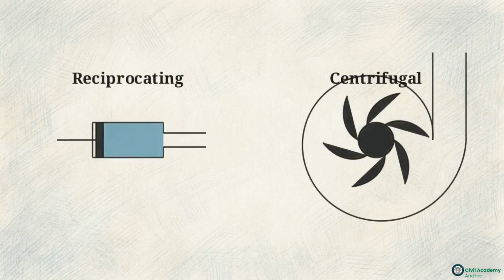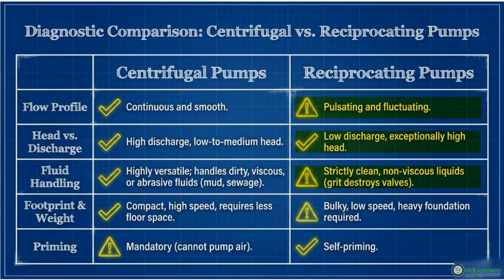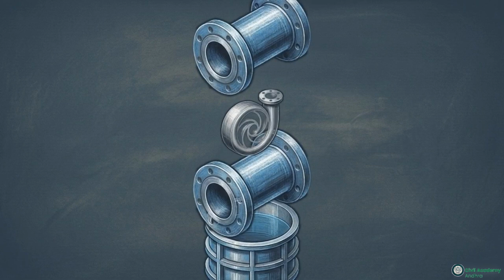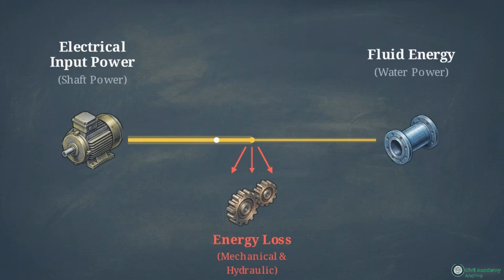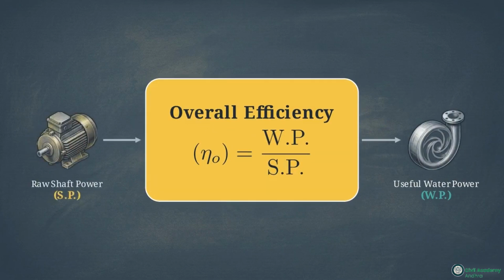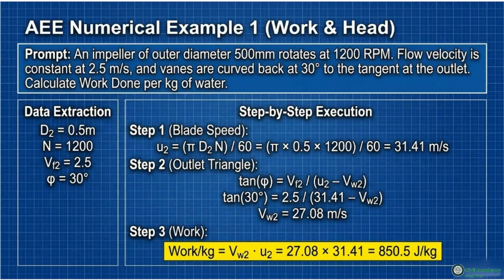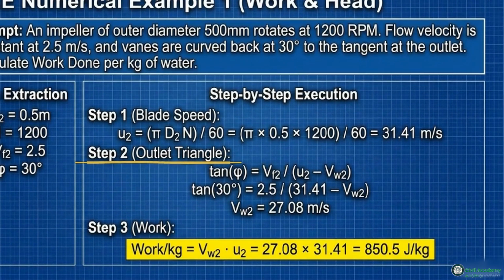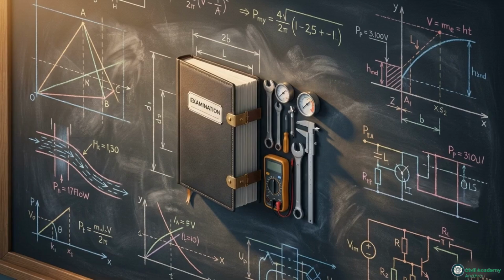18. Hydraulic Pumps: Centrifugal vs Reciprocating | Fluid Mechanics | GATE & APPSC AEE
Never mix up pump formulas again! Learn the essential equations for manometric head, specific speed, and work done by impellers with quick shortcut tricks tailored for competitive engineering exams.